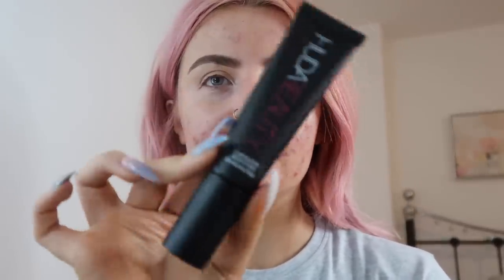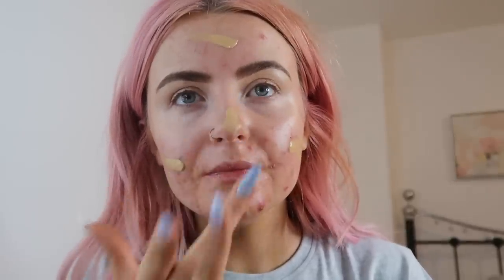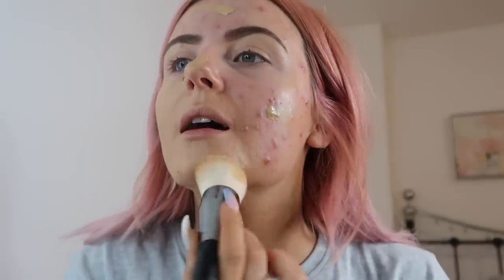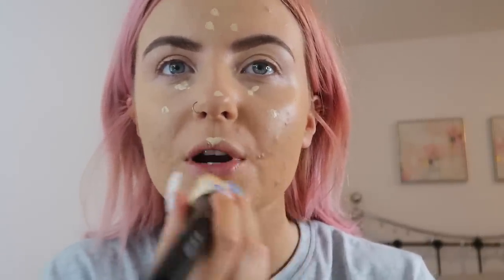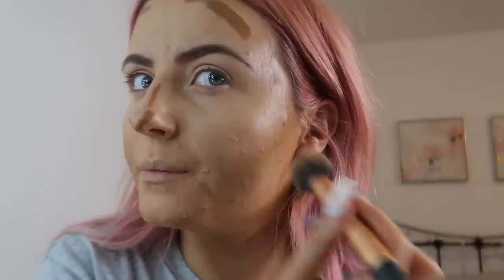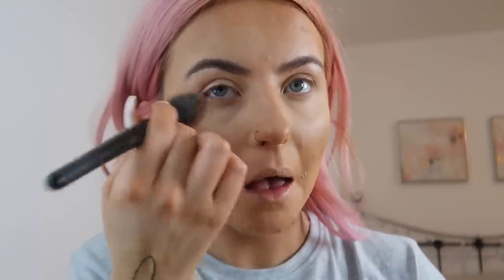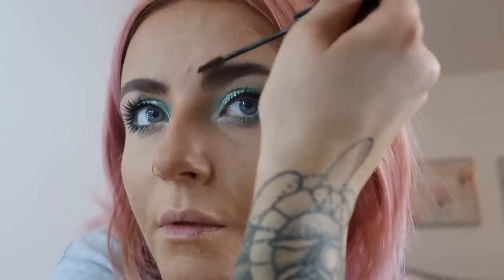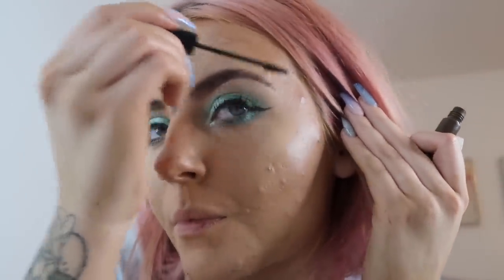FULL FACE OF HUDA BEAUTY // EASY ACNE COVERAGE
Hey lovelies!!!

So this is actually a bit of a fail on the full face of Huda beauty because I don’t have EVERY product however, the base eyes and highlight are very much the main parts of my makeup so just pretend I didn’t cheat okay!! Haha

The Huda makeup was so kindly gifted by her amazing team!

Let me know what you think of the melted shadows, I personally loooove them.

Catch me on Instagram for all things skin positivity and makeup related xoxox

Keep smiling love you all x